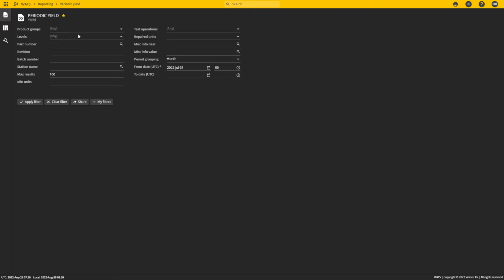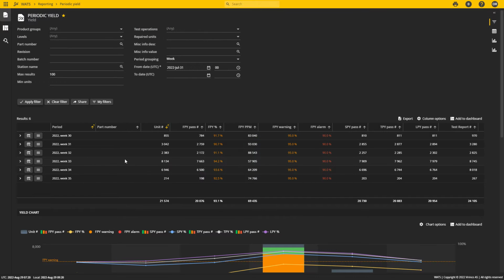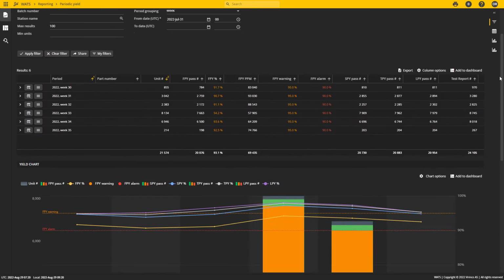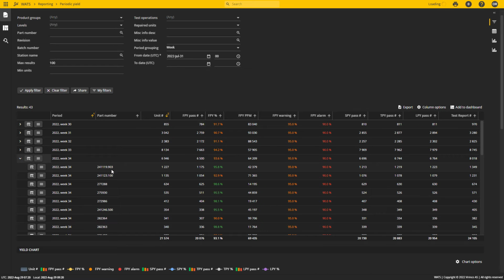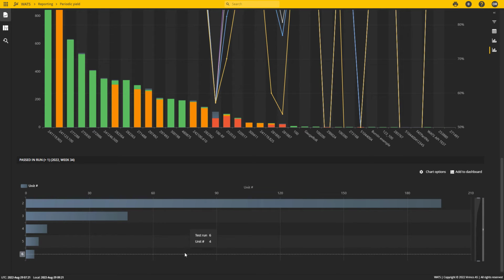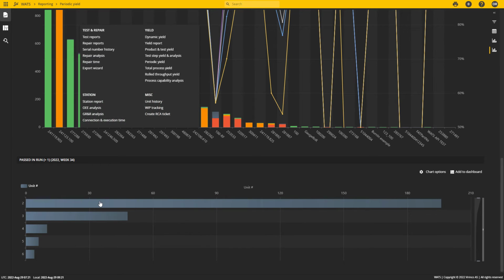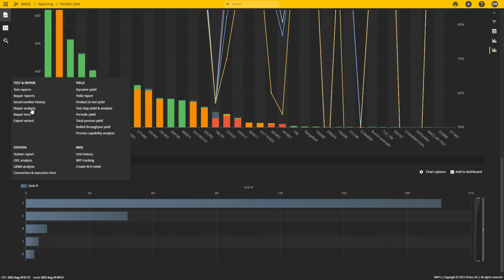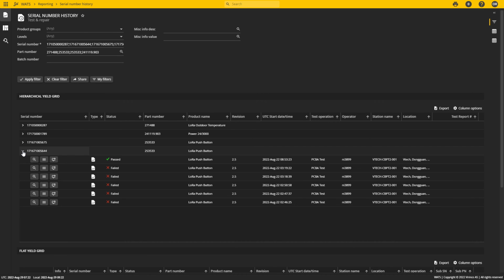Identifying retesting using the Periodic Yield Report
This video explains how you can use the periodic yield report to identify and analyse your retesting.